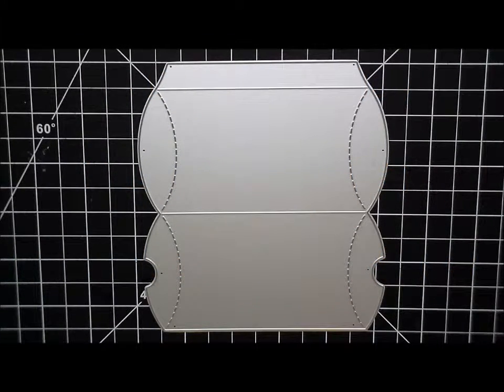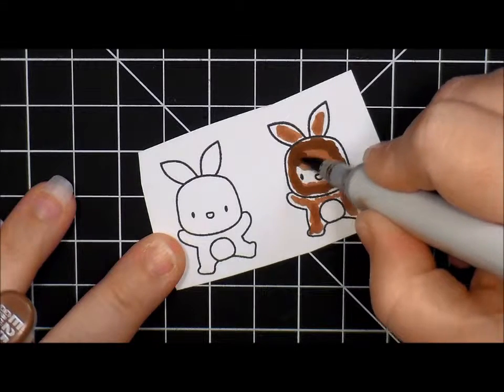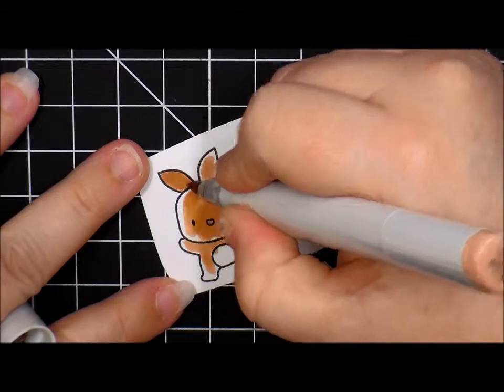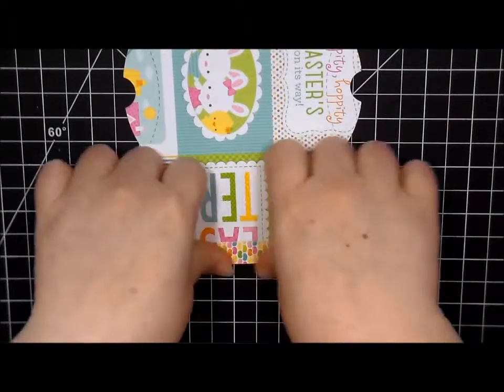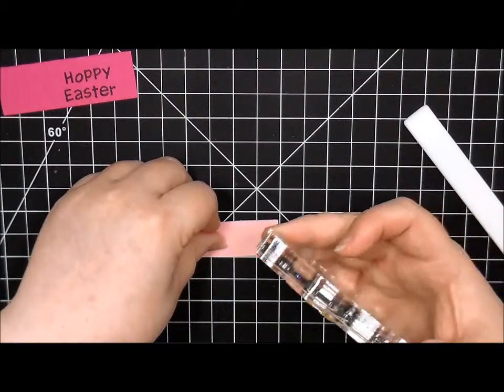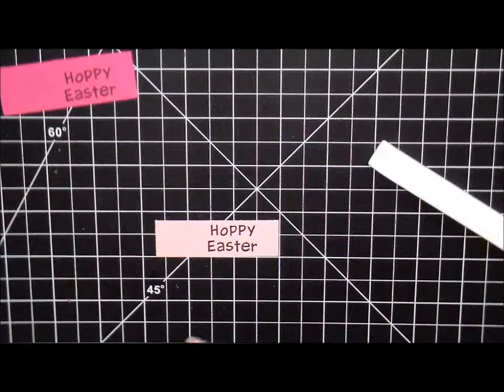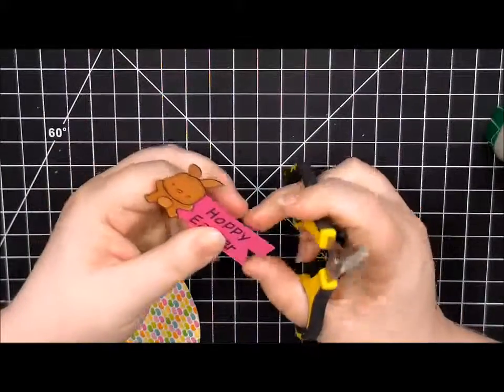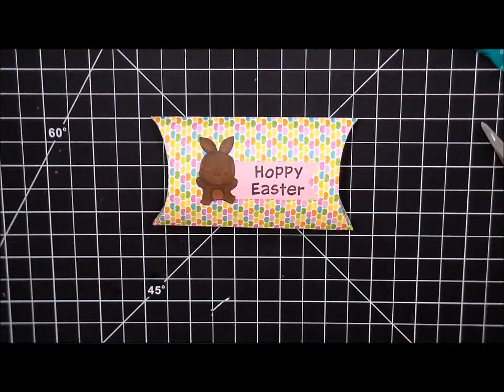To Die for Friday Easter Project #3 Chocolate Bunny Pillow Boxes 2016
Another fun Easter Project for my kids Easter Baskets. These turned out so cute. Enjoy.
My Links:
Periscope/Twitter: @Elizabe2071009